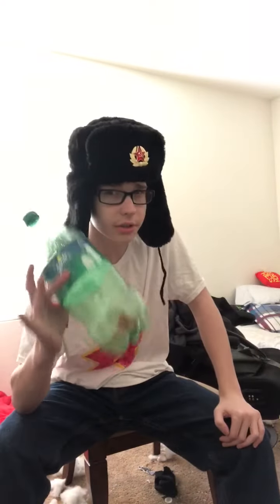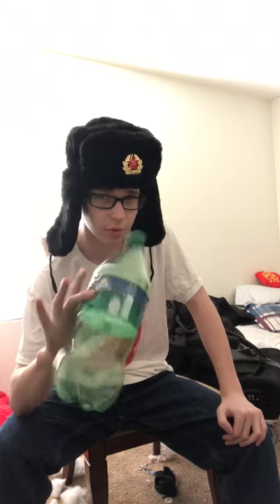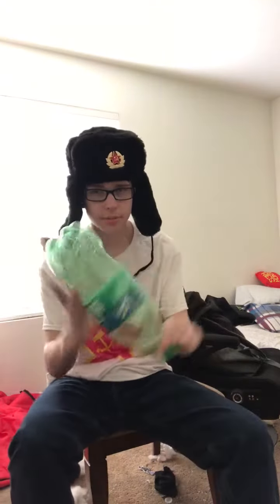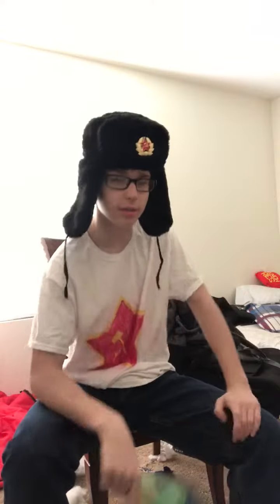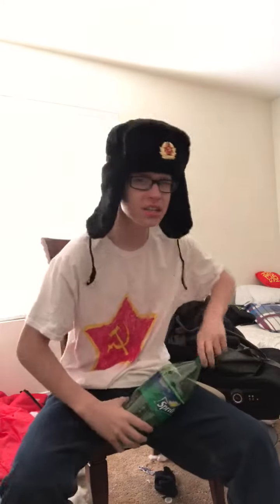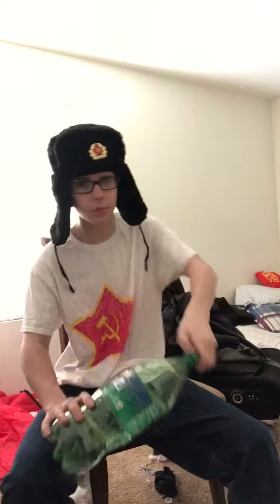A Different Alternative to Crack Heroin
Time to lay off those damn drugs kids.